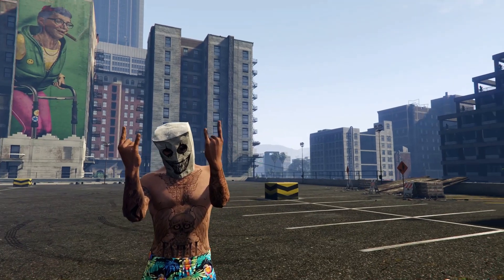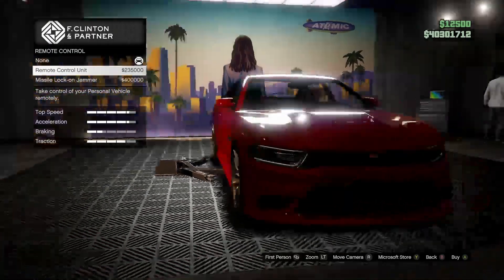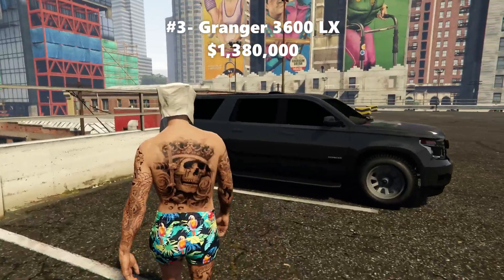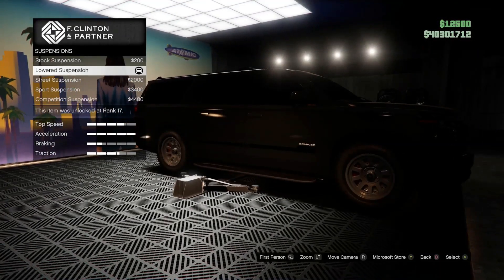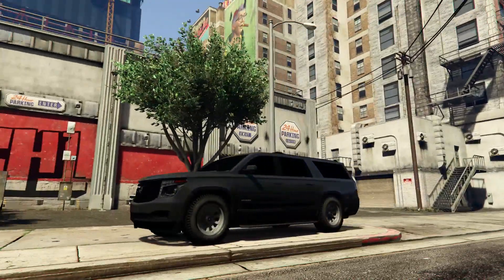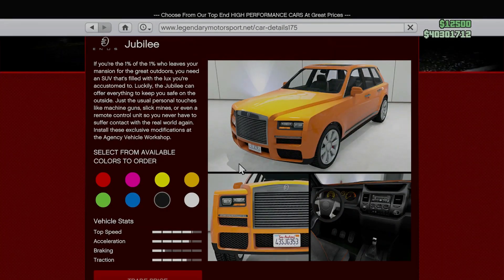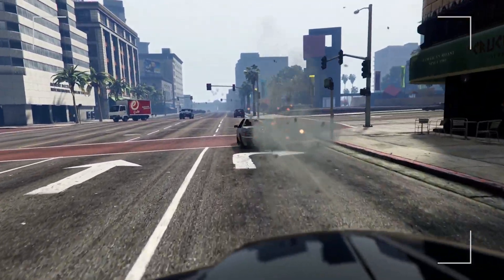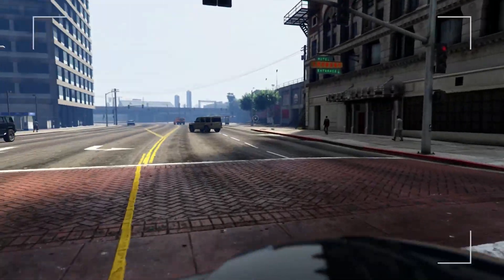Top 3 Remote Controlled Imani Tech Vehicles - GTA Online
Today we count down the 3 BEST imani tech vehicles to throw a remote control unit on. I apologize that this video is a little long, but I wanted to cover as much as possible. Hopefully this video can help you decide which imani tech vehicle you want to purchase for controlling remotely.